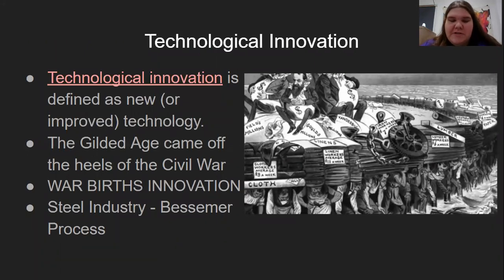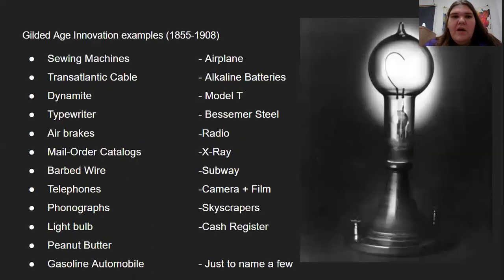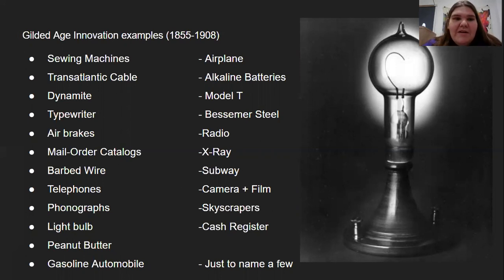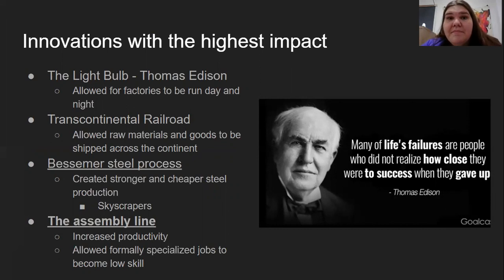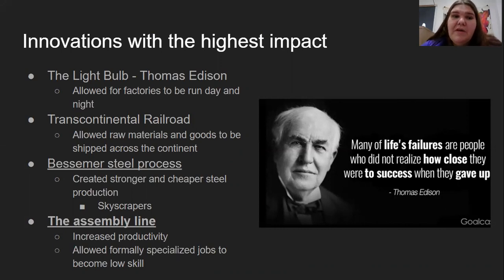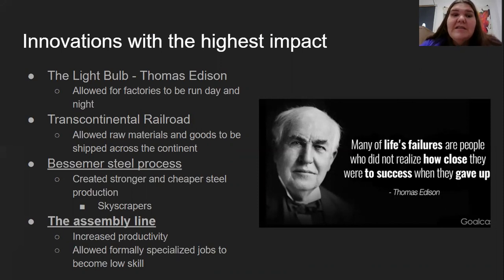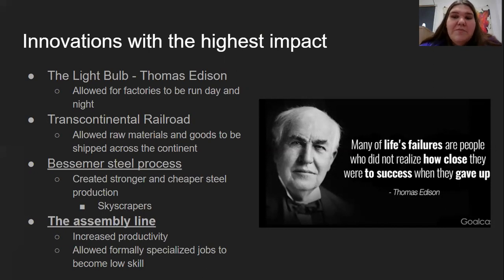Gilded Age Economics - Part One